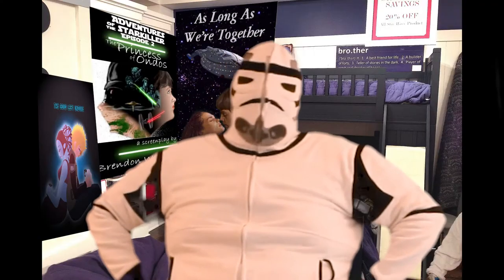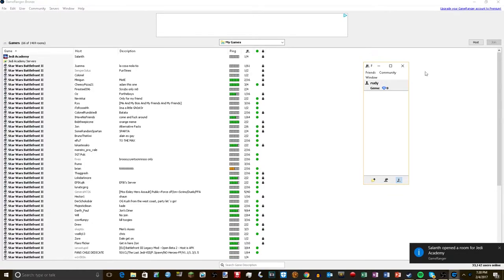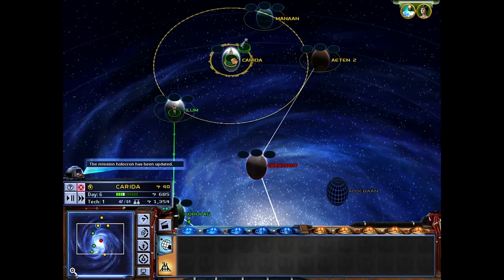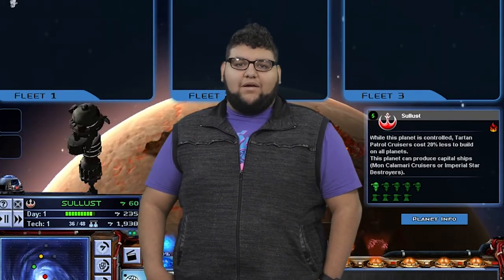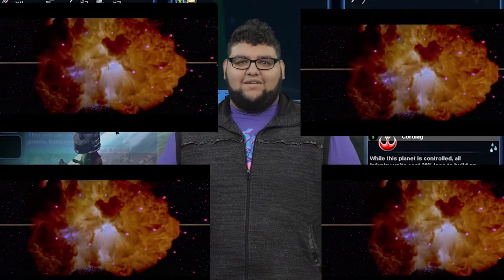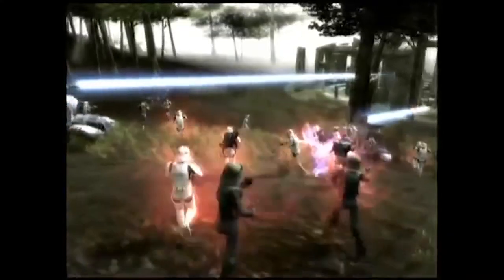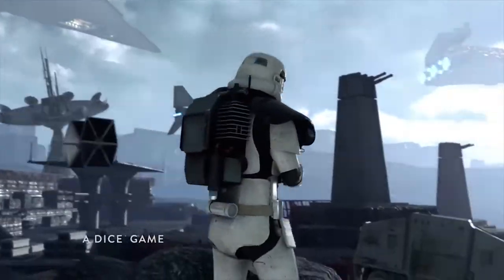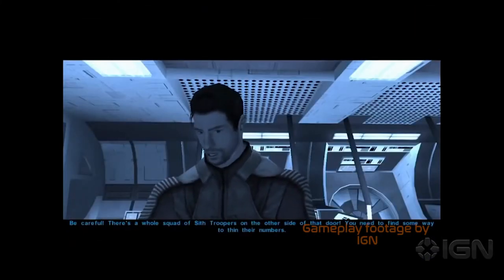Solar Entertainment: Make Love, not Star Wars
Solar Entertainment is here to bring you the latest game review about Star Wars: Empire At War!